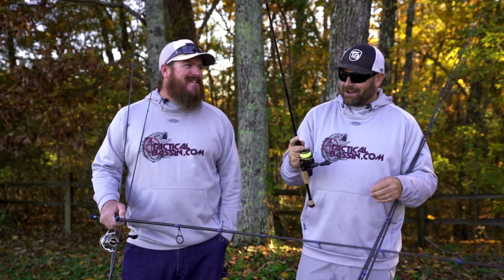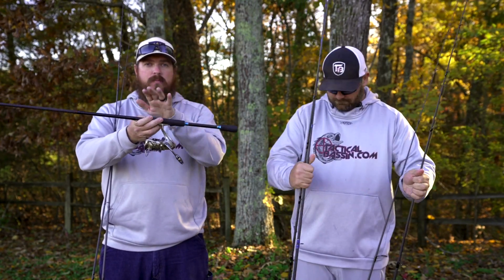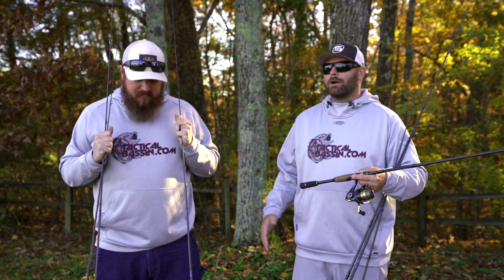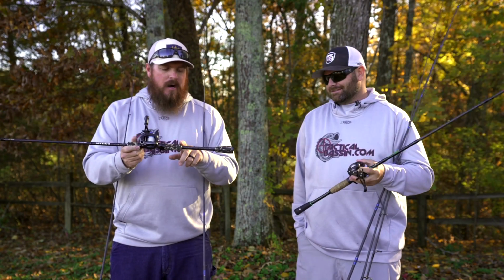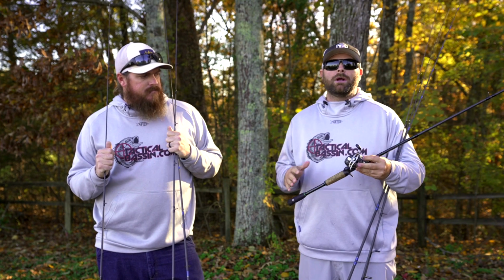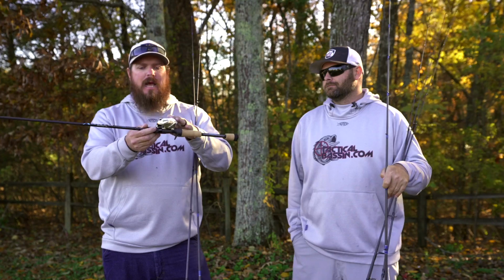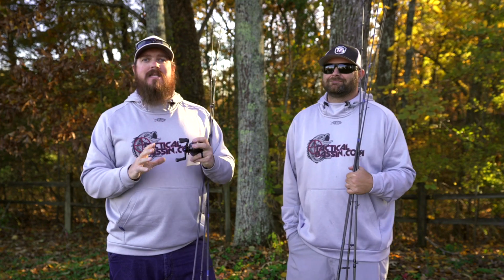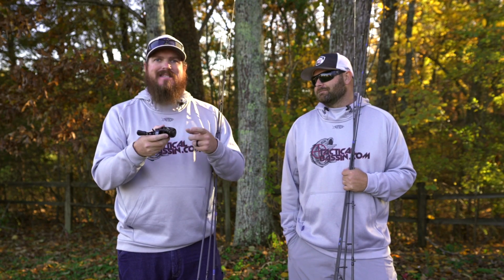BUYER'S GUIDE: $200 ROD AND REEL COMBOS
The Buyer's Guides are here! In today's guide we're looking at the best fishing rods and fishing reels that combine to create a $200 combo. These are the very best rods and reels we've found at this price! If you're looking for a really quality combo to help you advance as an angler, these are for you.

If you missed video #1 ($100 Rod and Reel Combos) we have a link to that video just above the rods and reels from this video. $200 Combos have always been the cut off where fishing rods and reels become really solid. You're looking at better longevity, more sensitivity, and a lot more options.

Below you'll find links to the exact rod and reel combos in today's video. We've included our favorite models from each product line and our favorite reel sizes/speeds for each combo. All the links go directly to Tackle Warehouse where you can see detailed photos and descriptions of each item.

PREVIOUS BUYER'S GUIDES...

SPINNING COMBOS...

COMBO #1...
Preferred Size: 2000

COMBO #2...
Preferred Size: 2500

COMBO #3...
Size: 2500

CASTING COMBOS...

 COMBO #1...
Favorite Models: 7'1" Medium heavy, 7'4" Medium heavy Crank
Favorite Speed: 7:1 (HG)

COMBO #2...
Favorite Models: 7' Medium heavy, 7' MH Cranking, 7'3" Mag Heavy
Favorite Speed: 7:1 (SSISHA)

COMBO #3...
Favorite Speed: 8.1:1

COMBO #4...
Favorite Speed: 6.3:1

BONUS REEL...

BUDGET SWIMBAIT RODS...

Model- 8' Heavy

Model- 8' Heavy Swimbait (806H)

FAVORITE FISHING LINES ON A BUDGET...